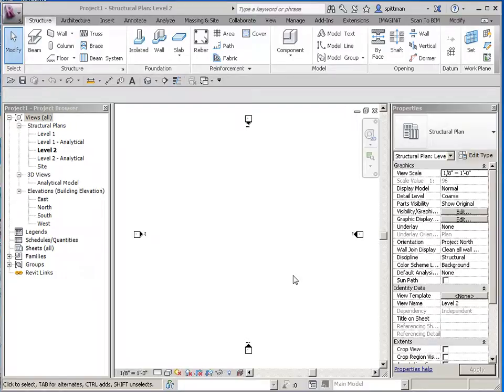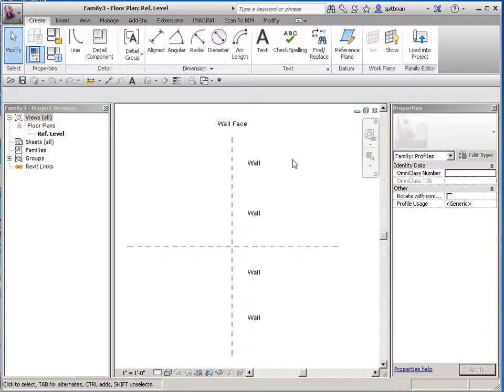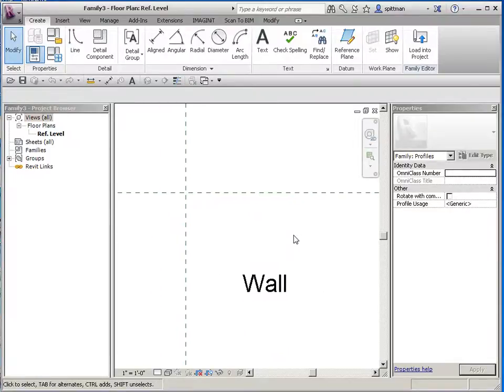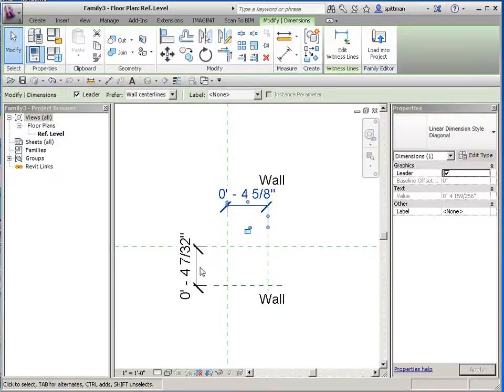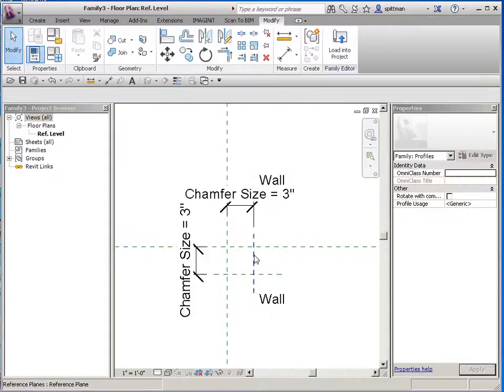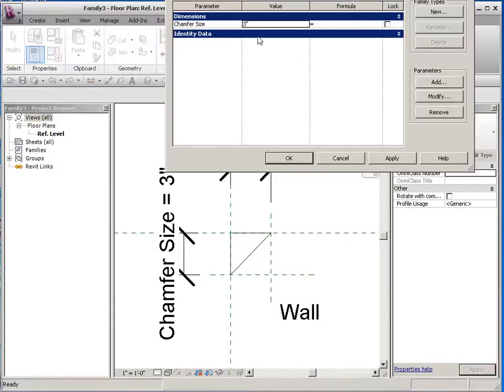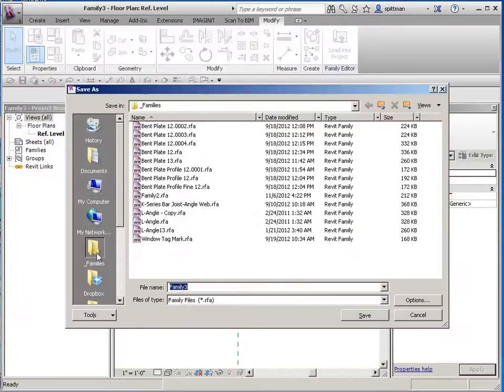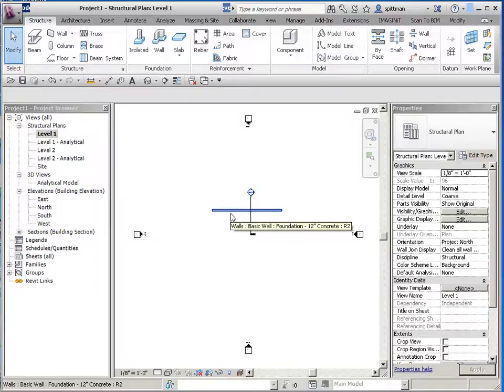Chamfer Reveal Profile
This video shows you how to create a parametric chamfer reveal